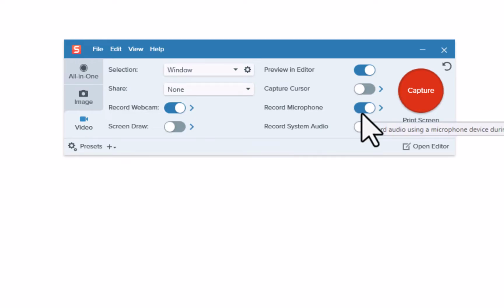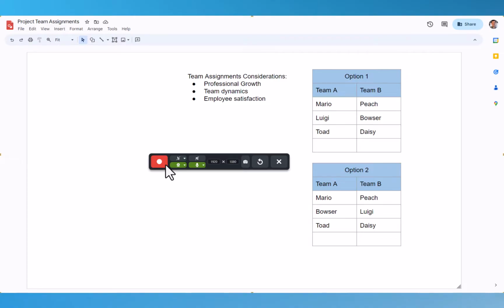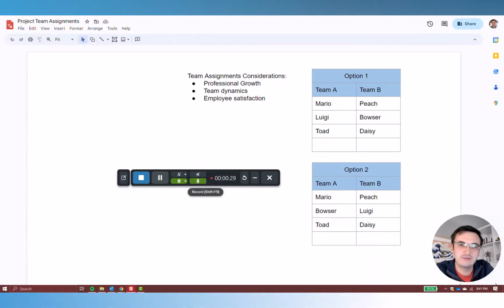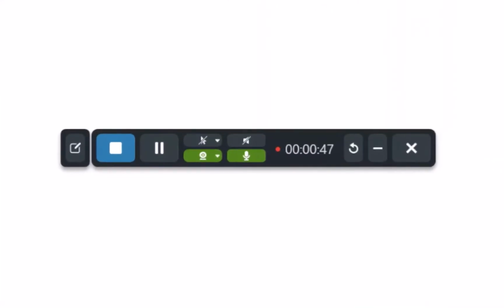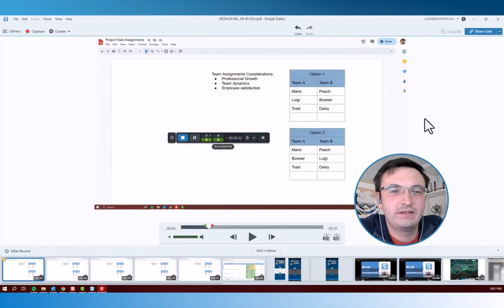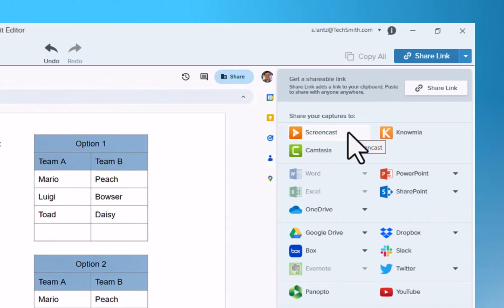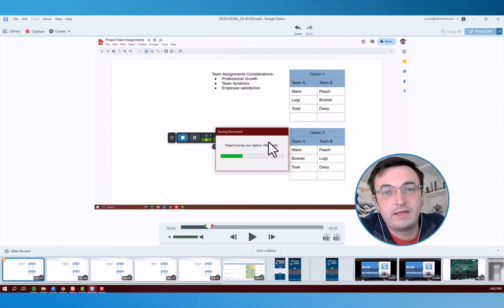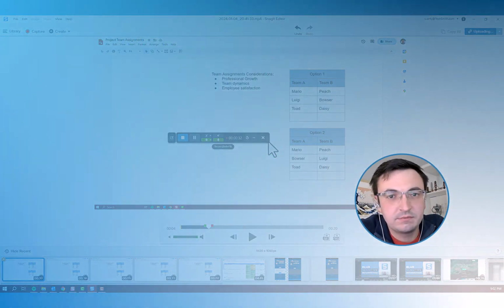Use Video to Update Your Team - Snagit in 60 Seconds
Quite often, creating a quick screen video is the fastest and most efficient way to update your colleagues about a project, provide a status summary, or to give or ask for feedback.   Watch this video and see how easy it can be to record and share such videos with Snagit, empowering you to make your communication clear, concise and asynchronous.